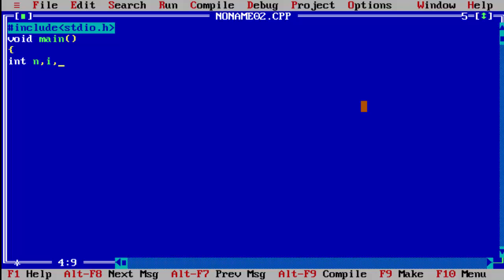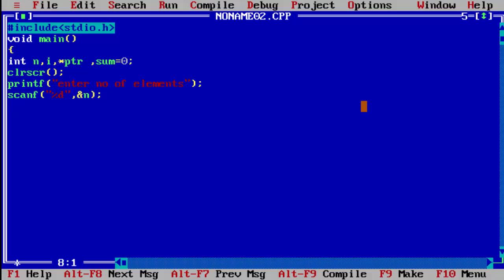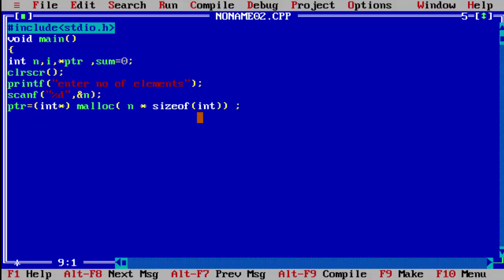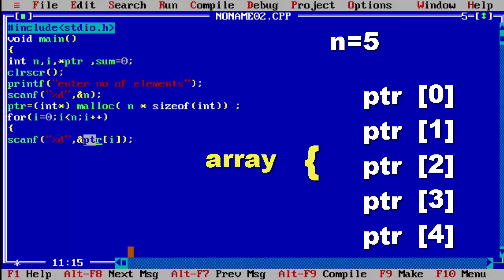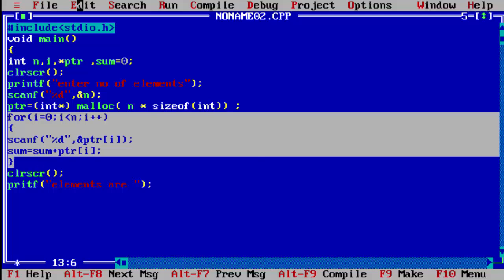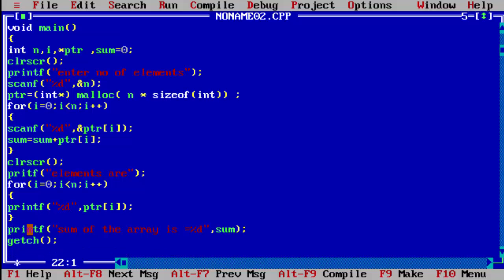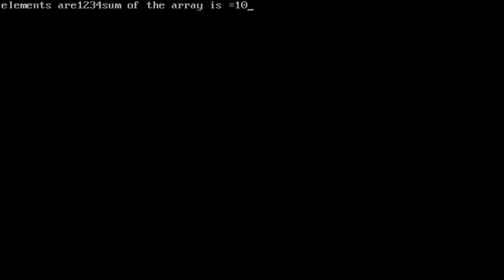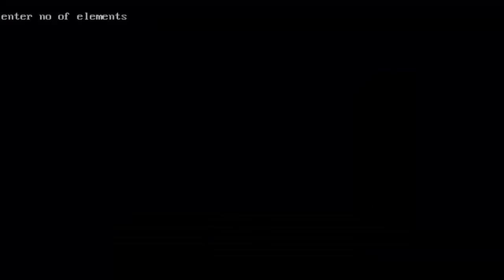Create and Store data into dynamic Array Using Dynamic Memory Allocation in c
IN this video we are going to learn how to use the Dynamic memory allocation concept in c language

we will create an array dynamically and store data at runtime and also display the sum of all elements of the array

When the Memory is allocated at the time of  the execution of the program or at run time these memory is called Dynamic memory allocation